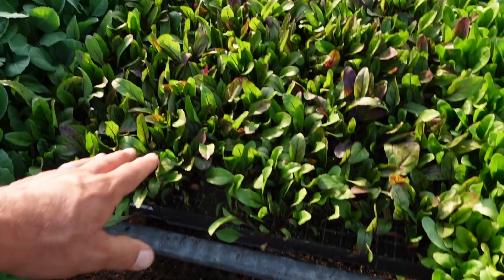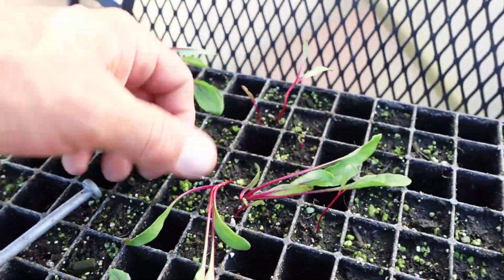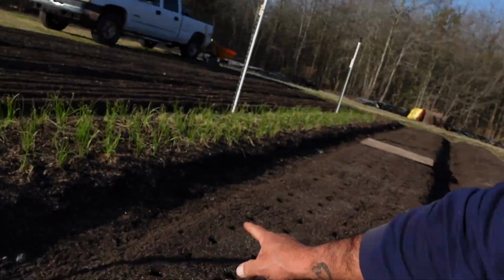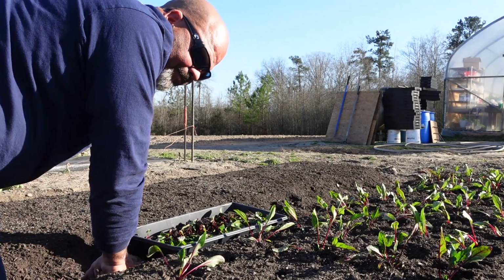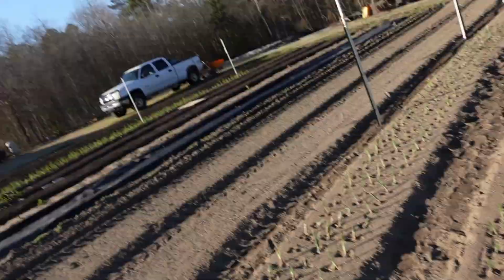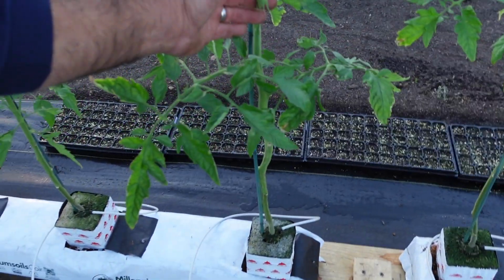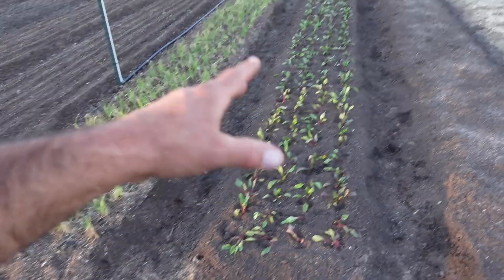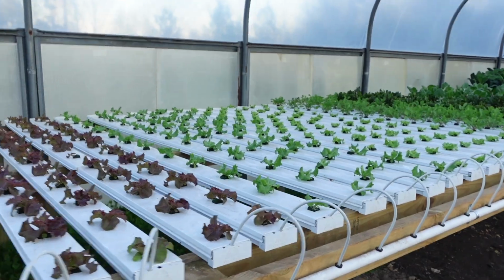Transplanting our early spring Beets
In todays video we are transplanting one of our early season money makers into the in ground garden. Beets.